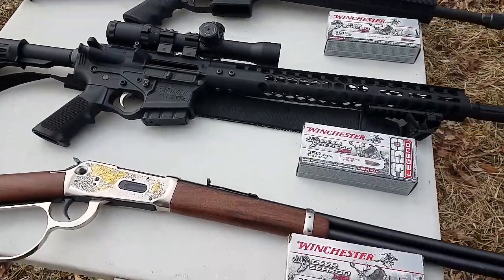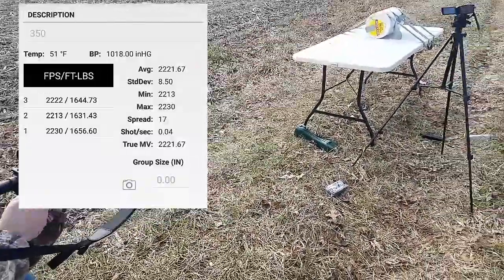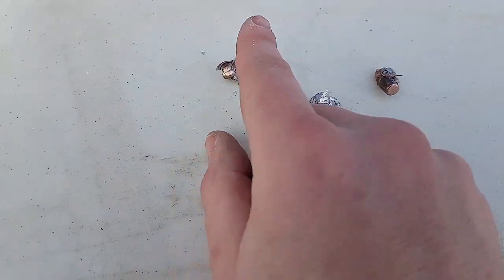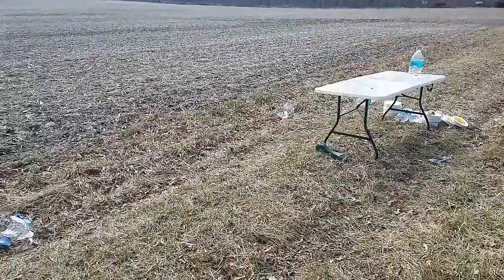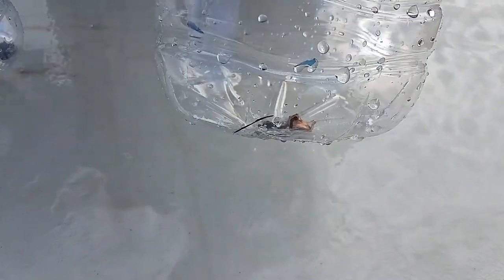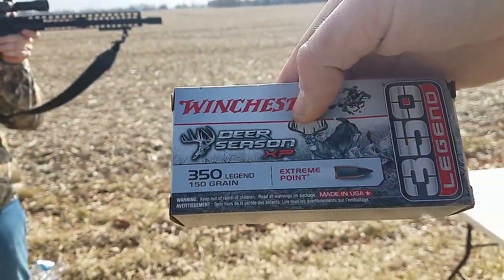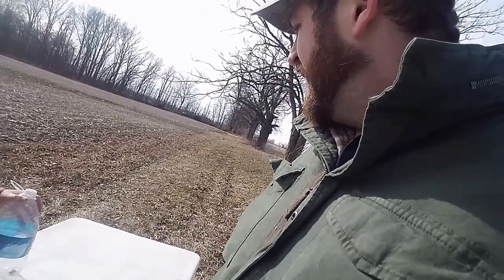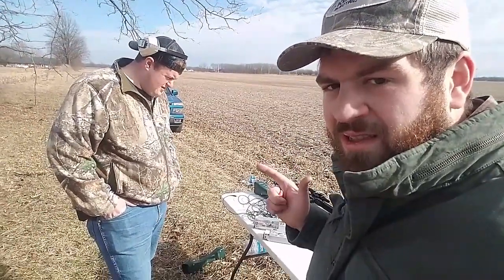350 Legend vs 300 Blackout vs 30-30win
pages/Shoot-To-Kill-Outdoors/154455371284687